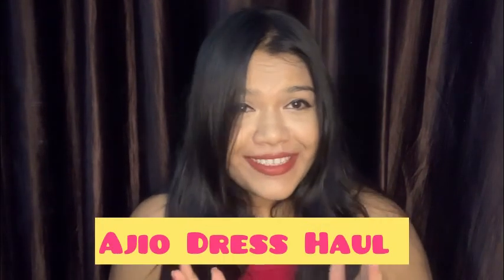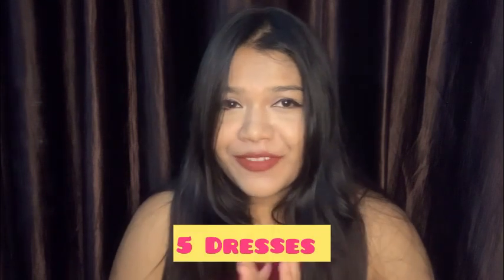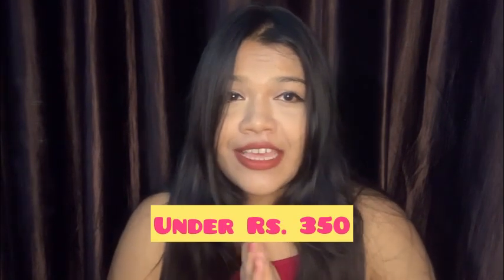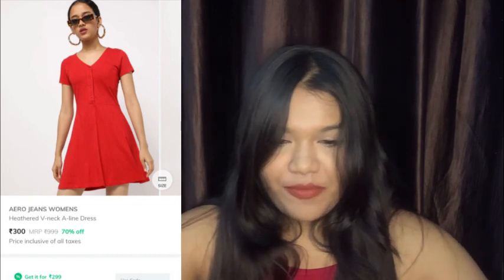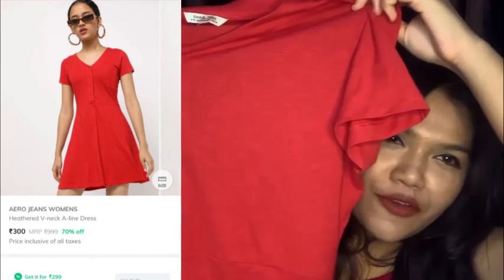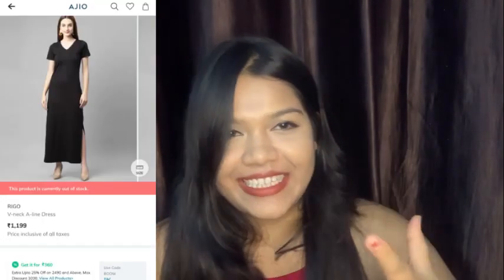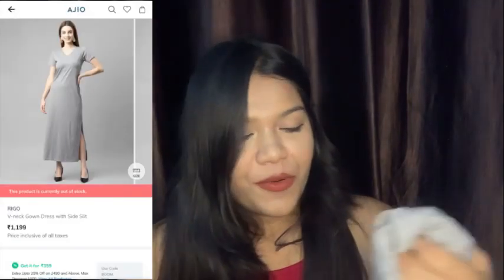AJIO SUMMER DRESS HAUL |UNDER 350 🍑🍑